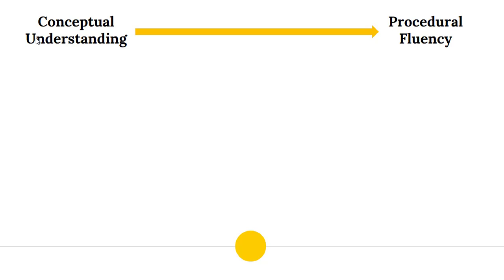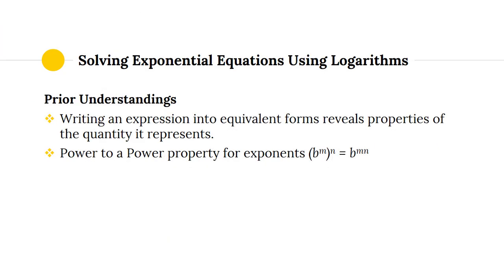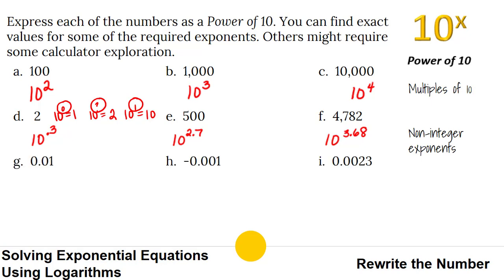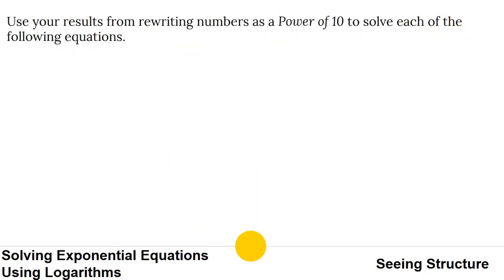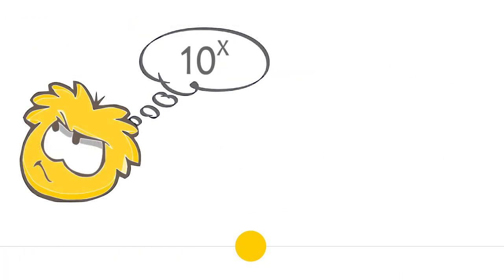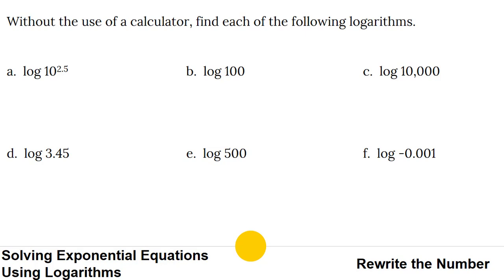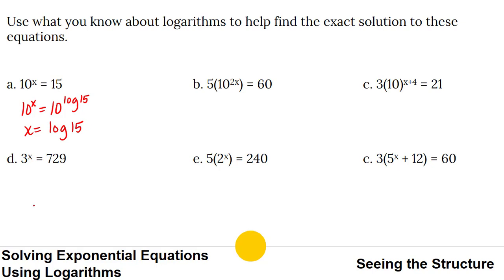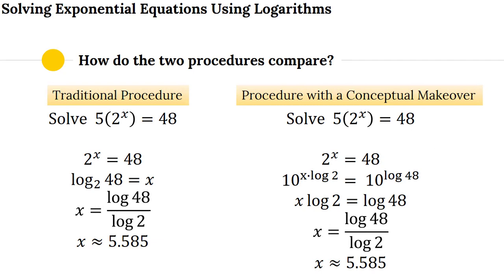Solve Exponential Equations Using Logs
This is part of a series on Algebraic Procedures in Need of a Conceptual Makeover. In this video, I discuss a progression of ideas that culminate in being able to solve an exponential equation using logarithms.